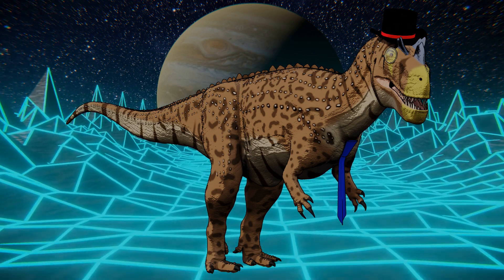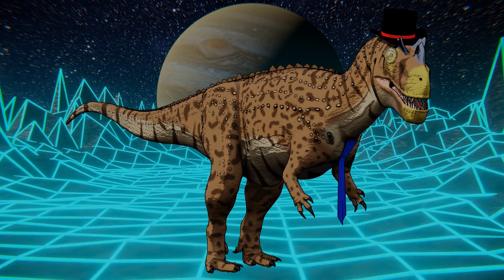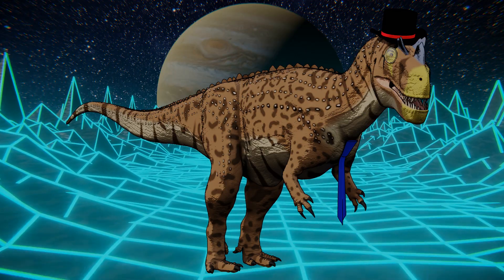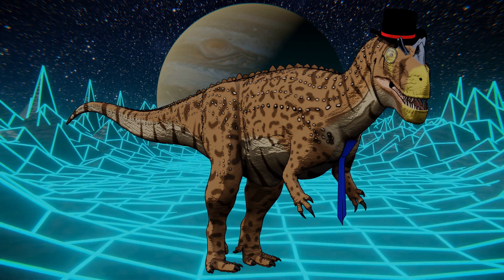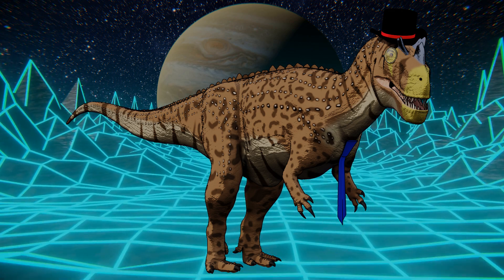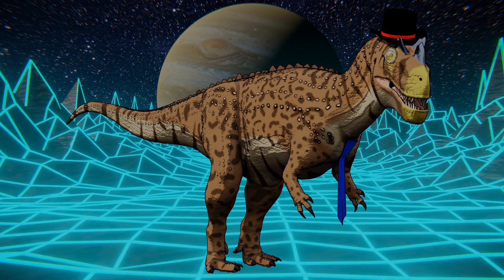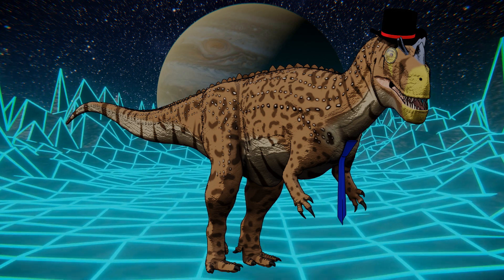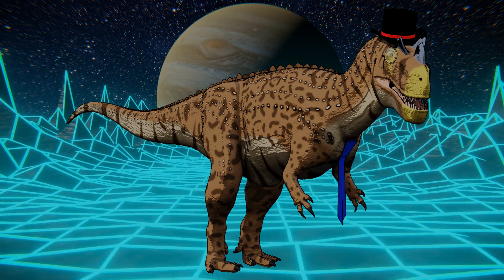Canines Are an Example of Macro Evolution: Helping Cindi Lincoln 5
In this video I got a sentence exactly backwards by accidently adding a "not". For the sake of clarity and by way of correction monkey's have dry noses, not wet noses. My apologies to all of you, especially Gutsick Gibbon.